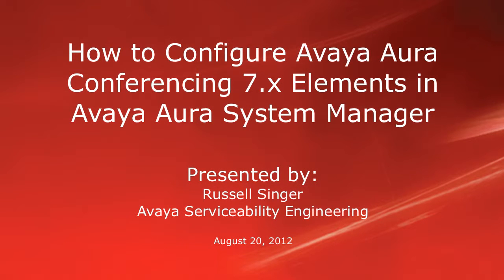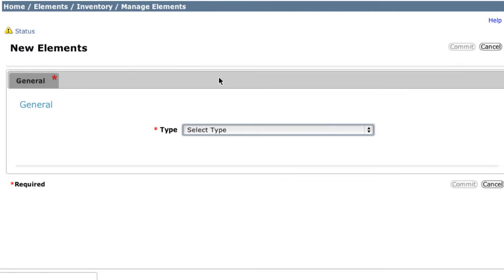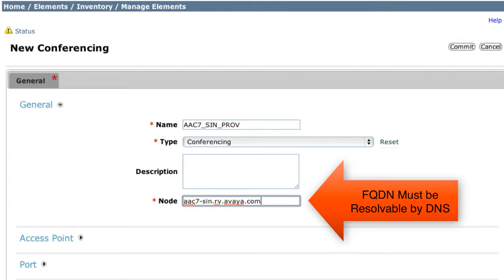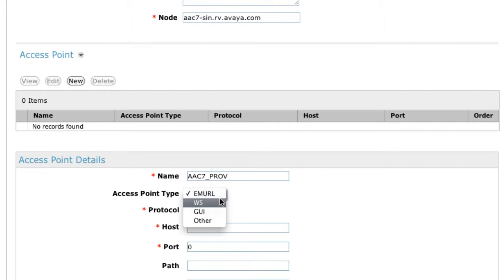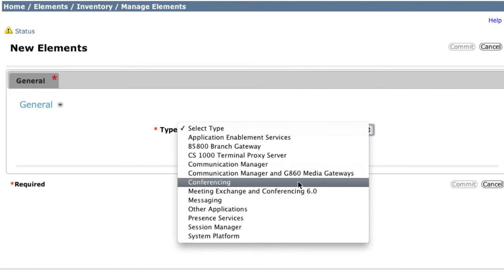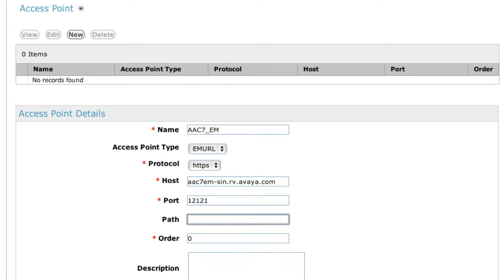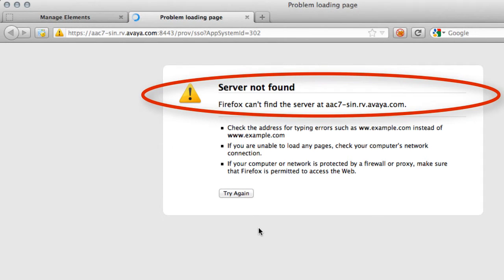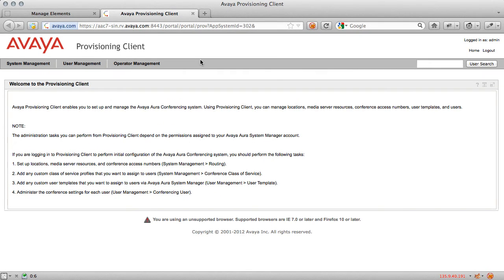Create Conferencing Elements for Avaya Aura Conferencing 7 in Avaya Aura System Manager 6.2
This video demonstrates the proper method used to create Conferencing elements for Avaya Aura Conferencing 7.x in Avaya Aura System Manager 6.2. These elements are used to enable Single-Sign-On between the two systems and for back-end data push from SMGR to AAC. Produced by Russell Singer.